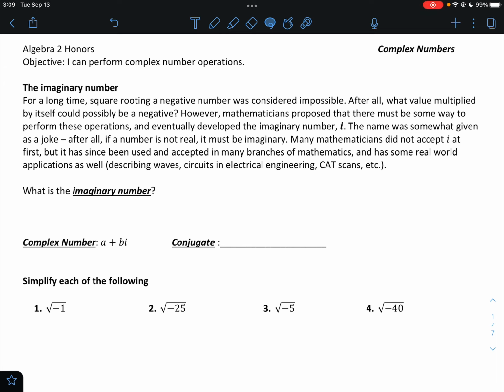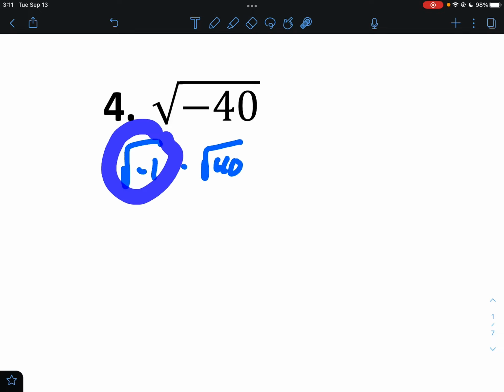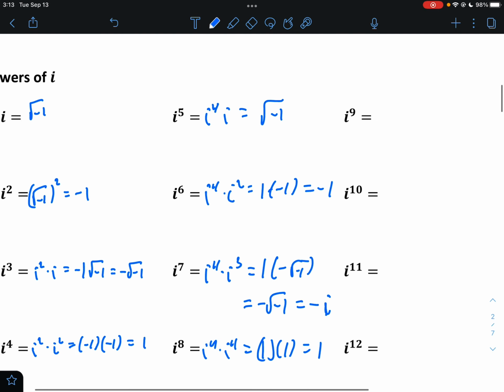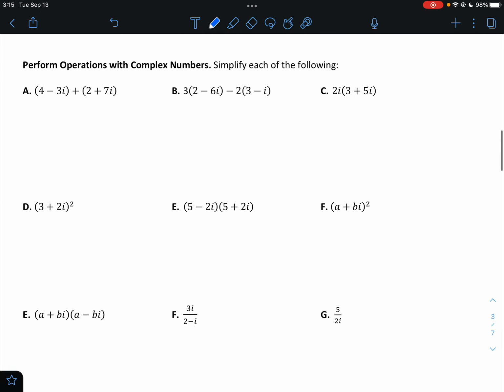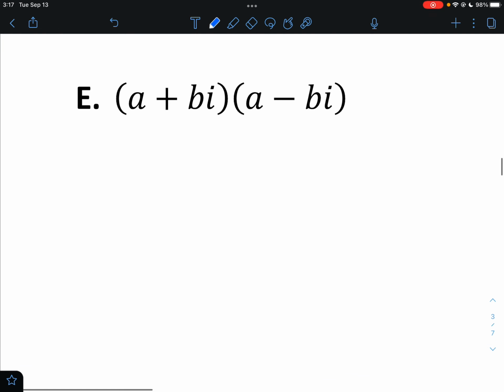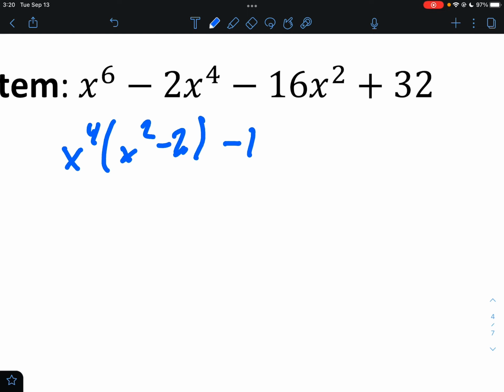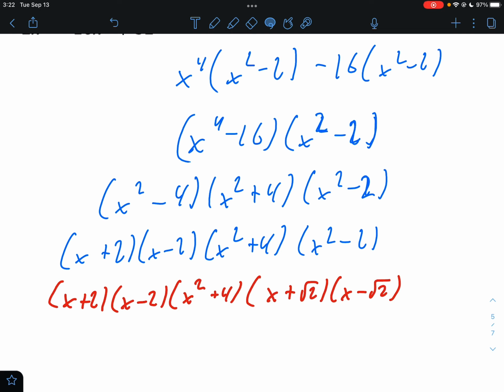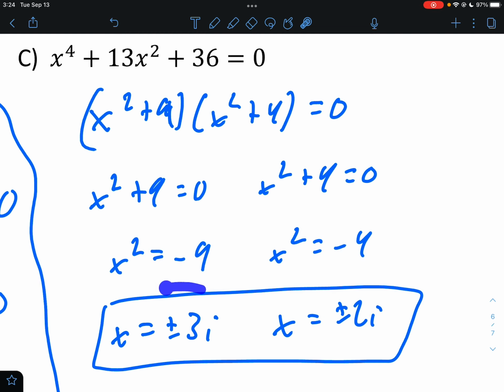Algebra 2 - Intro to Complex Numbers